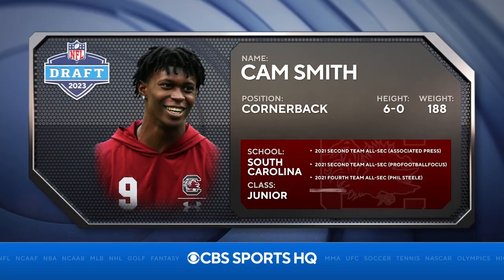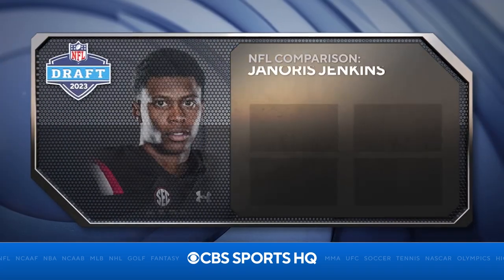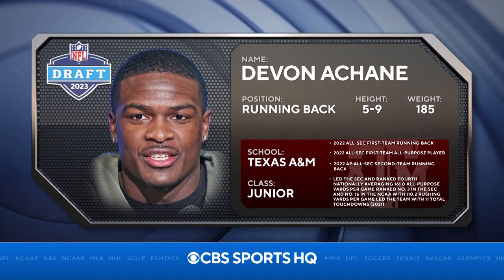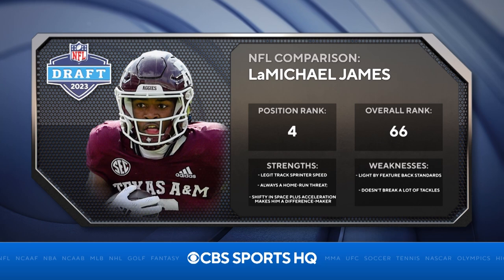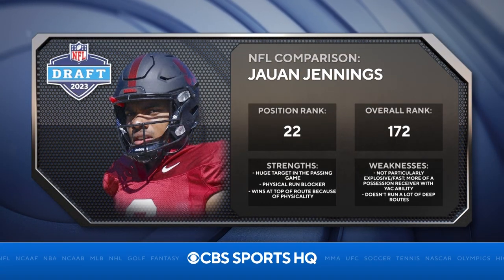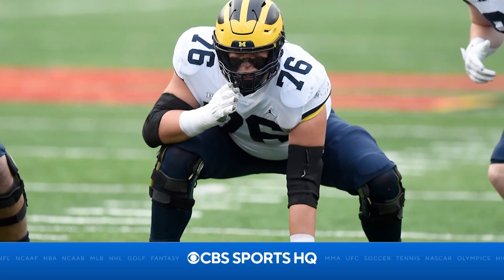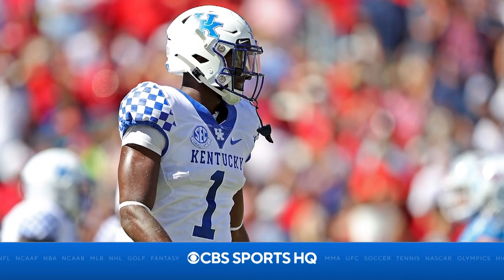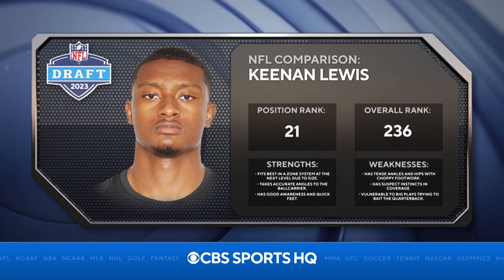Full Breakdown Of The Dolphins' 2023 NFL Draft [Player Comps + Projections] | CBS Sports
The CBS Sports HQ crew provides player profiles along with NFL player comps for the Dolphins' 2023 NFL Draft class.